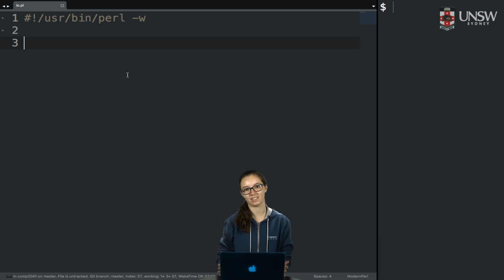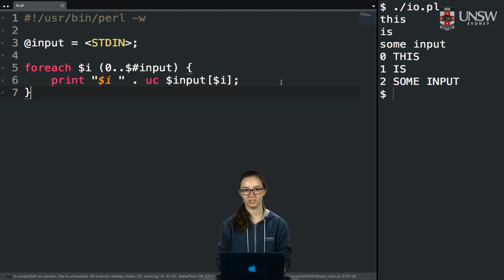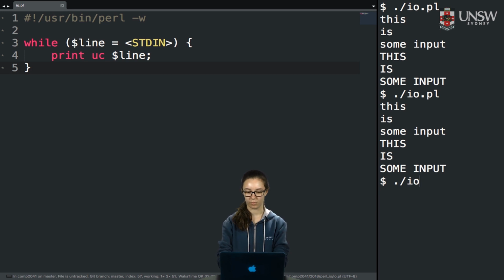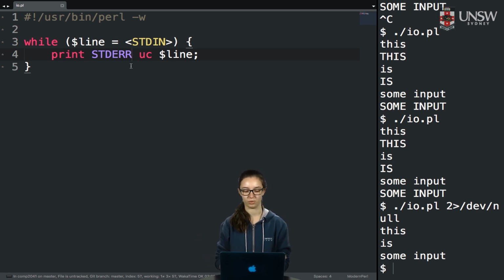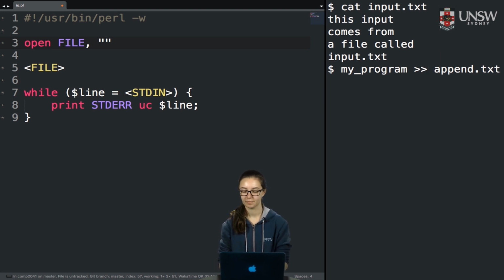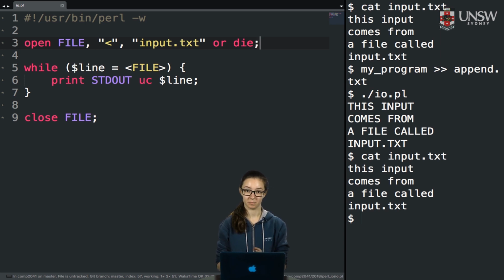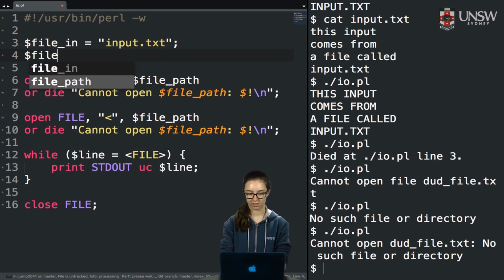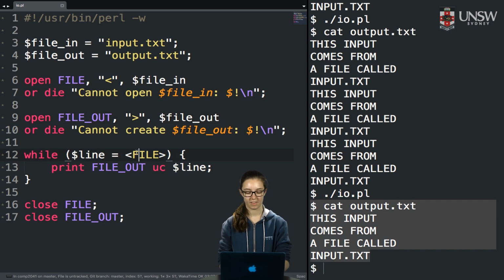COMP2041/COMP9041 - Input and Output in Perl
COMP[29]041 Software Construction: Techniques and Tools
Course Video: Input and Output in Perl
Featuring Sabrina Rispin
UNSW Sydney